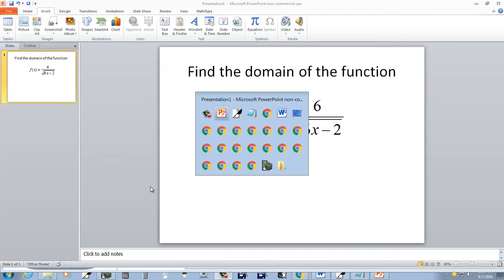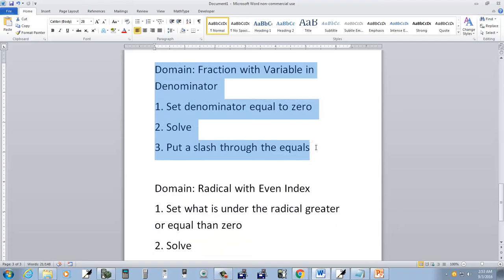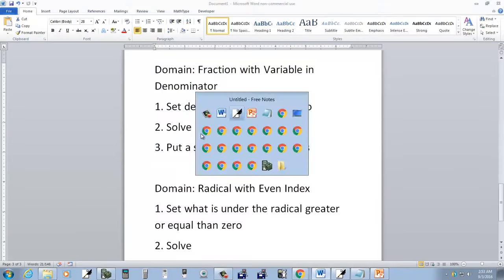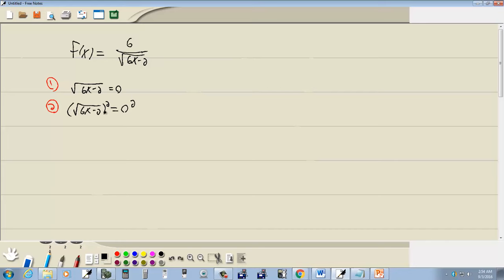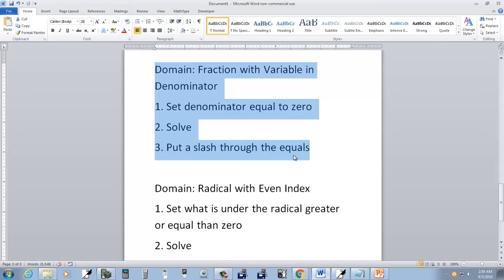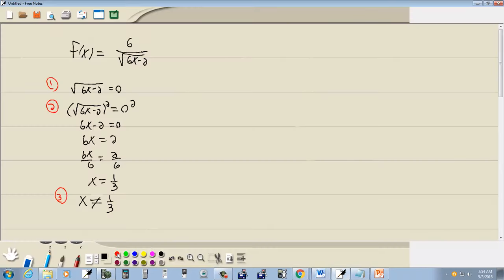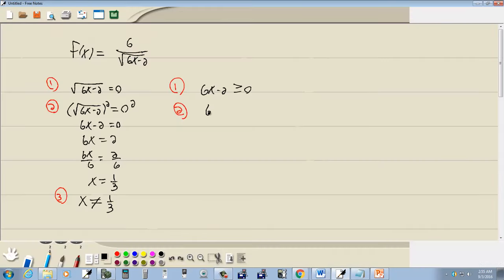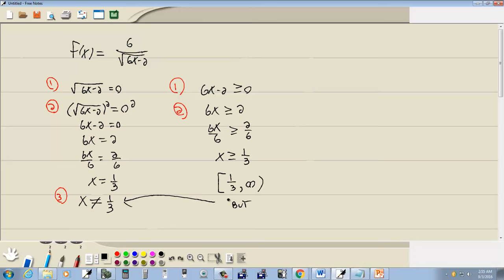CA - Homework - P932016256